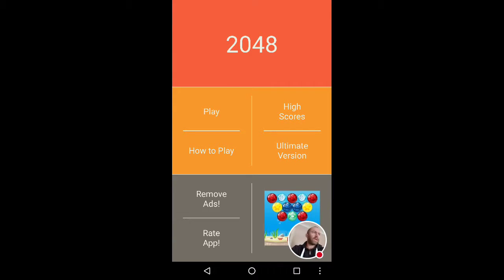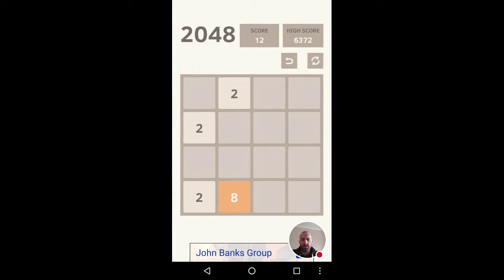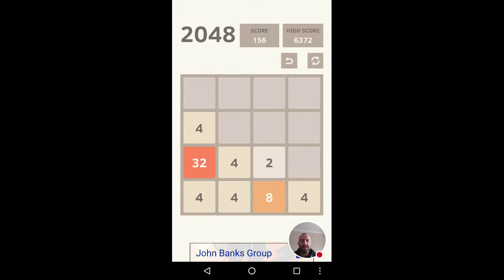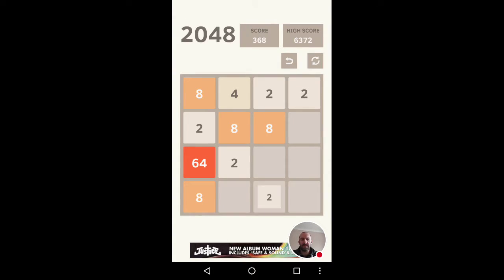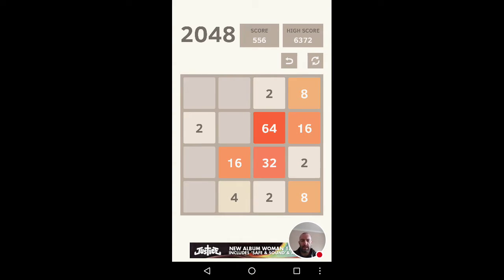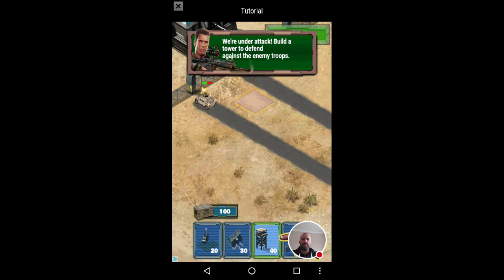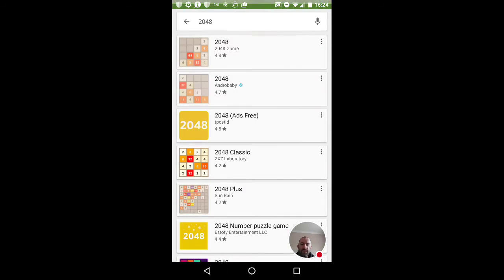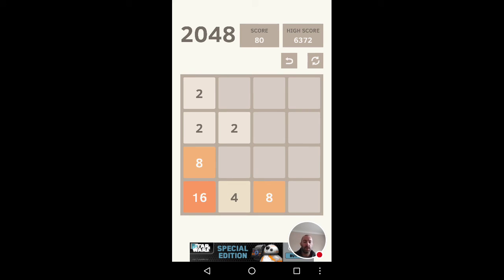2048 - An Addictive Free Sliding Block Puzzle Game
2048 is a free block puzzle game that was released in 2014 by Gabriele Cirulli.

It was released as freeware which is why there are so many clones of the game in the Apple store and Google Play store.

The official iOS game by Gabriele can be found and the Android version can be found

There are lots of other variations of the game. I recommend downloading the official game out first and then trying the different versions if you enjoy it.

Kevin